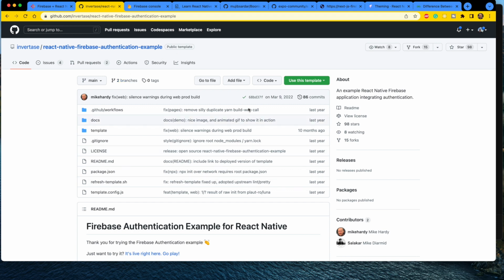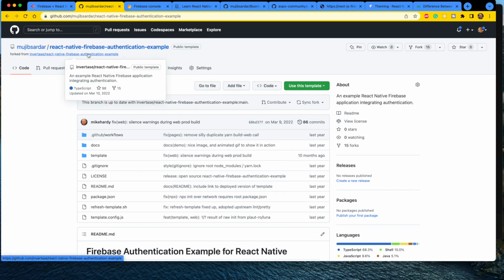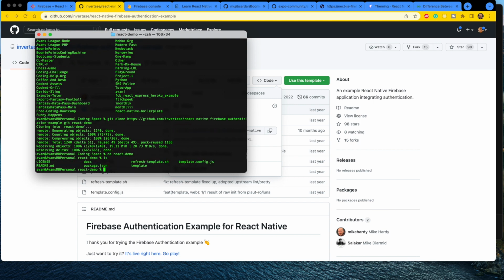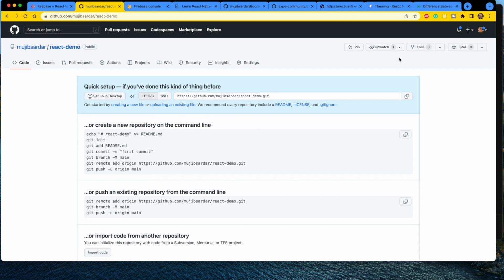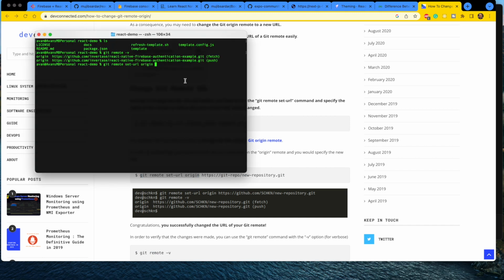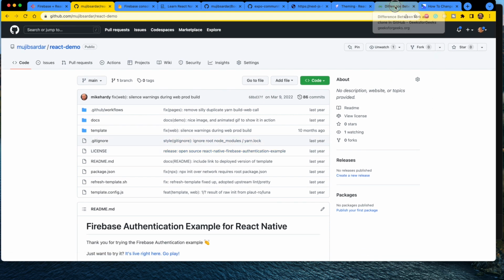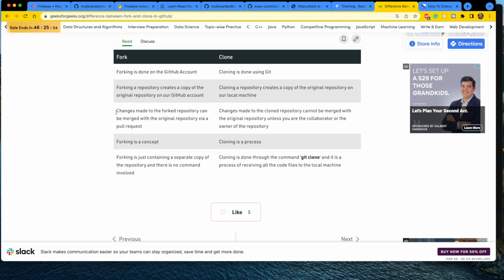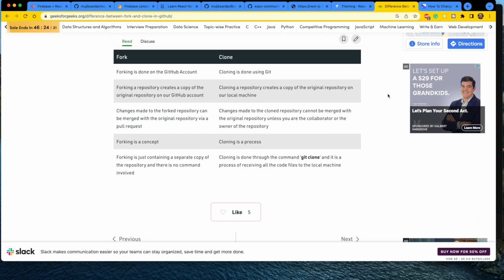GIT Clone Versus Fork - Simple and Short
When you are new to GIT and GITHUB the difference between forking and cloning can be confusing and for a good reason. It's a weird distinguishment to be honest. So watch this video to find out the most important difference between the two.

Forking creates your own copy of a repository in a remote location (for example, GitHub). Your own copy means that you will be able to contribute changes to your copy of the repository without affecting the original repository.

Cloning makes a local copy of a repository, not your own copy. Think of it as downloading a repository onto your local hard drive. Unlike forks, clones have references to their original repositories.